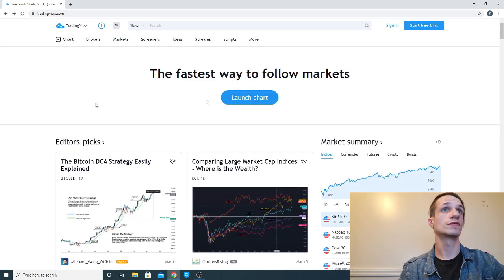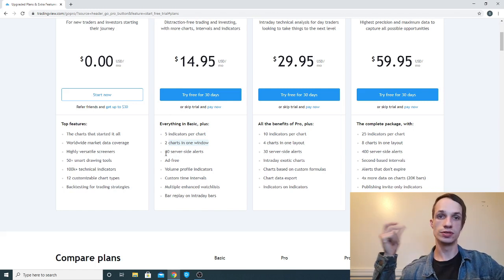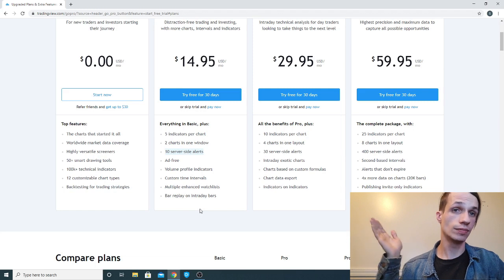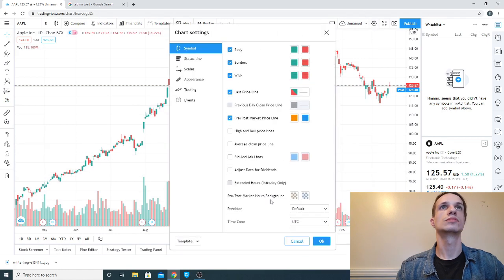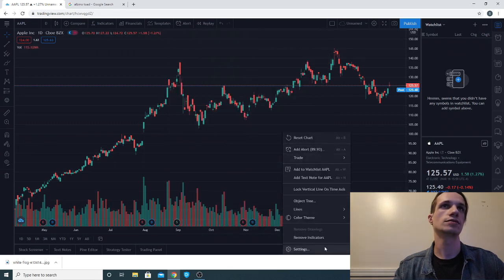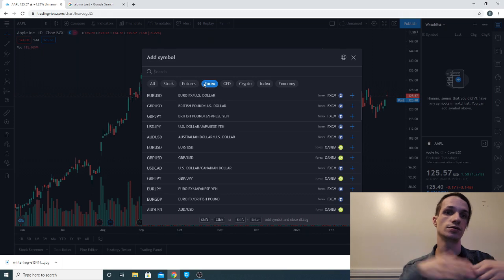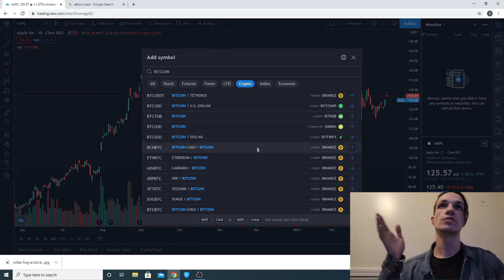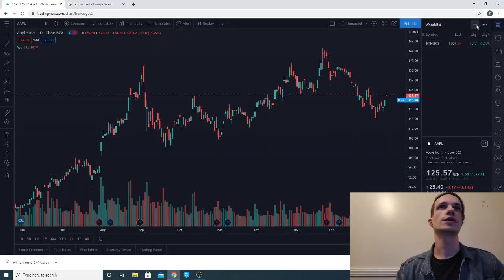Tradingview For Beginners - The Very Basics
Here is a very simple video on how to get started with trading view. The Hardest step is getting started, and getting Tradingview is the first step to trading. It is very simple, and easy set up. It is crucial to use Tradingview if you are trader, or starting out learning how to trade!